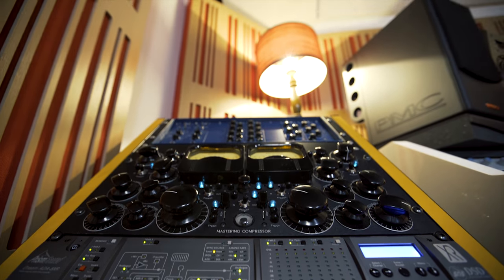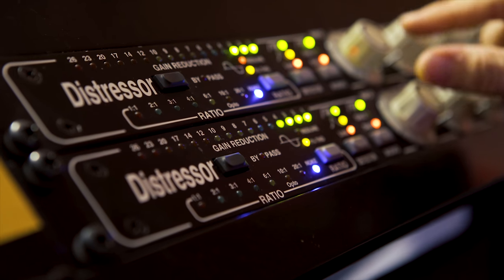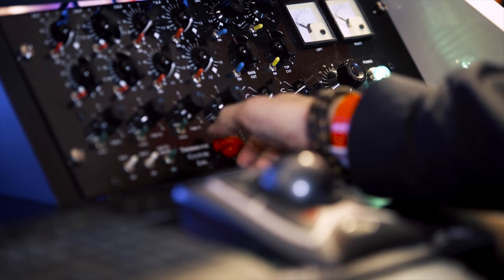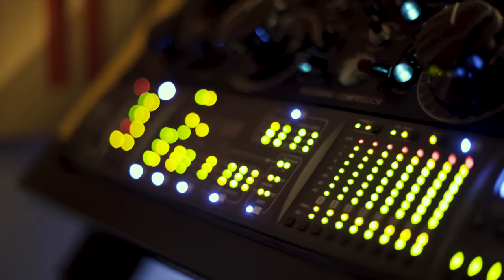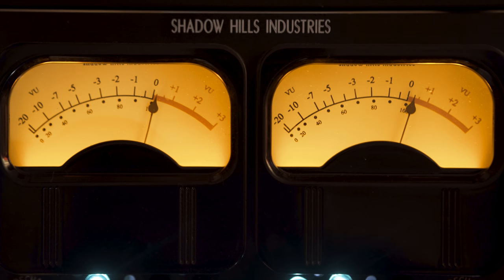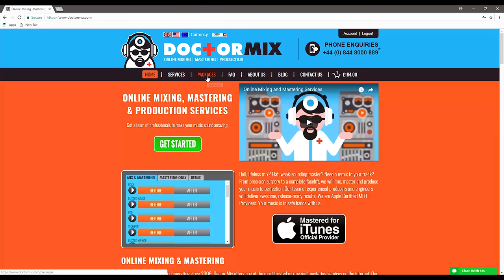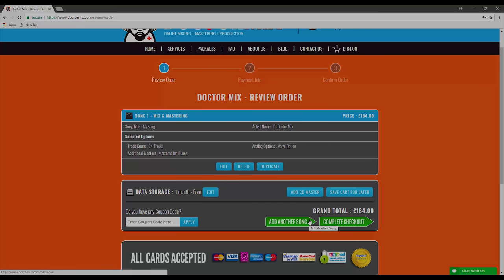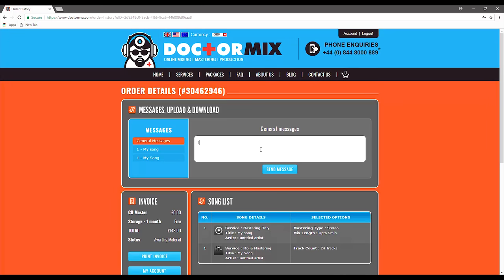Mixing & Mastering By Doctor Mix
Today we describe our Mix & Mastering package, what is the difference between the 2 stages and how we do it.

Doctor Mix is our Online Mixing, Mastering and Music Production service. We proudly serve major record labels, independent artists, and film/tv/advertising agencies since 2005 and we’re recognised as one of the most successful online music studios today.